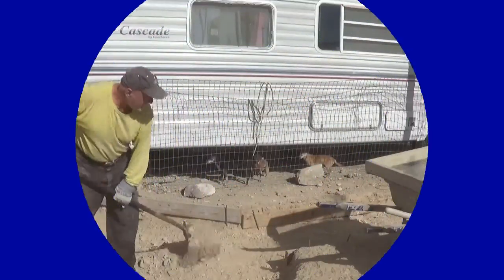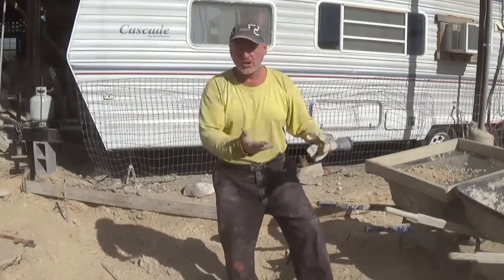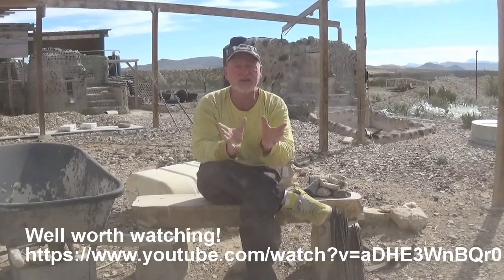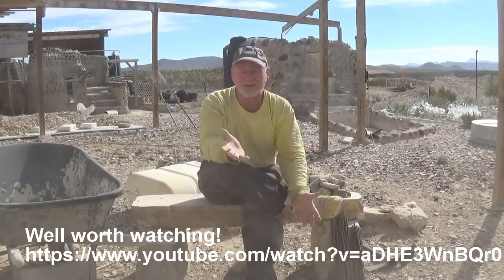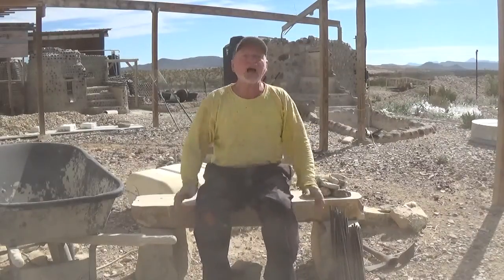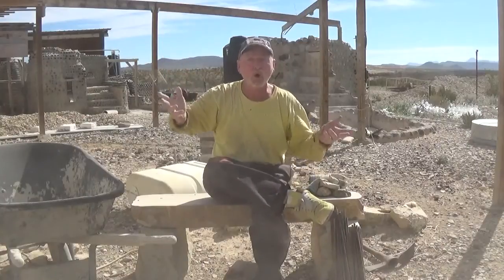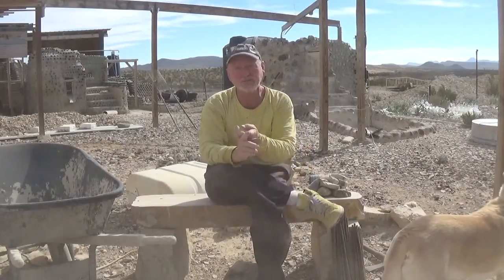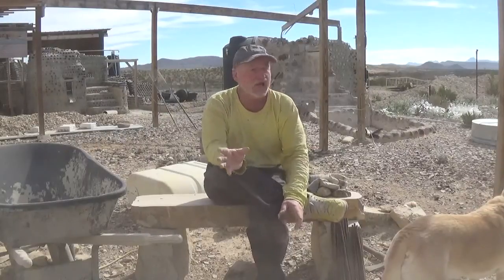Introduction To The Turret Build, Politics & Trolls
A short introduction to the coming turret build, along with a long discussion of my building ethics, dealing with local building related politics & regulations and quite a bit about "trolls" and "trolling"!

It is well worth watching to get a better understanding of the "butt-crack building inspectors & the butt-crack code enforcement officers!